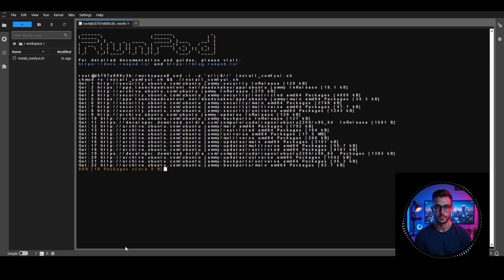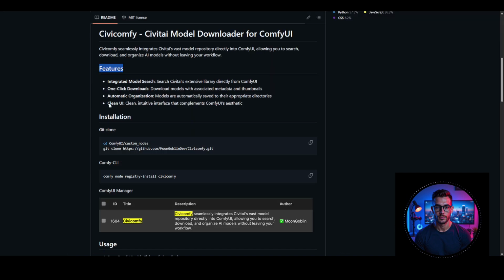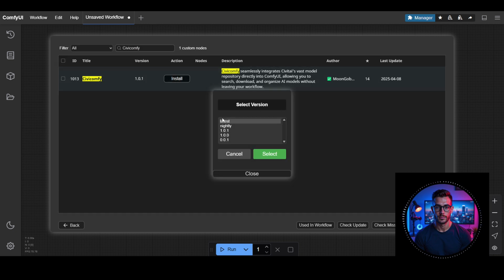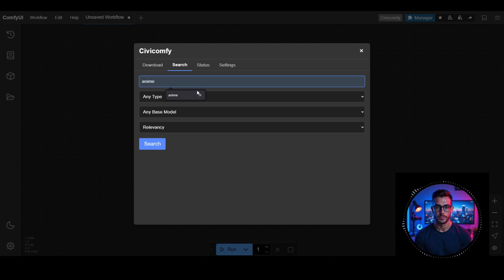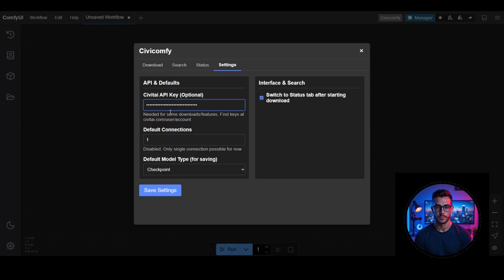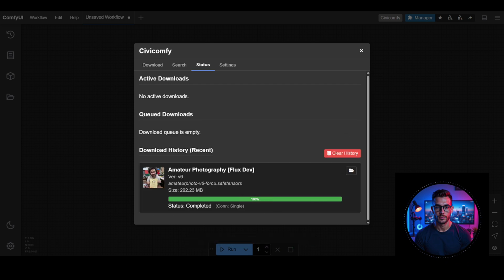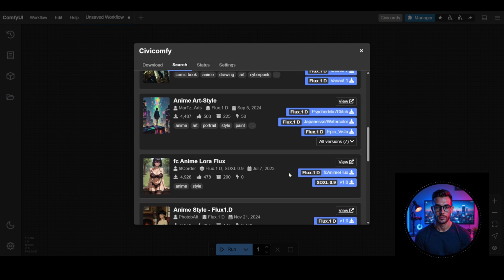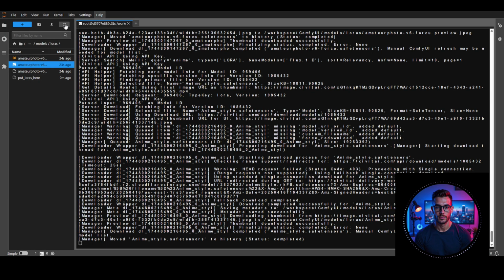Download Models From Civit AI in Comfy UI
Welcome to CogniCore AI! This video demonstrates an easy way to download models from Civit AI using the Civicomfy custom node in Comfy UI. Learn how to install the node, set up your API key, and use its search and download features to streamline your workflow. Perfect for streamlining workflows and save time.